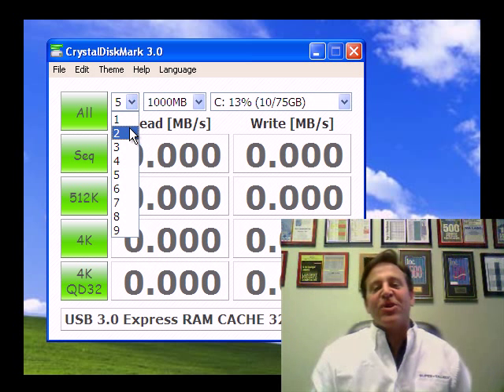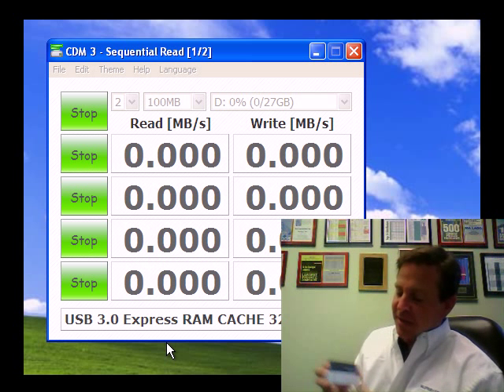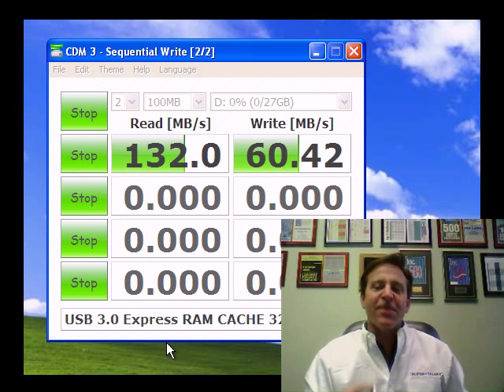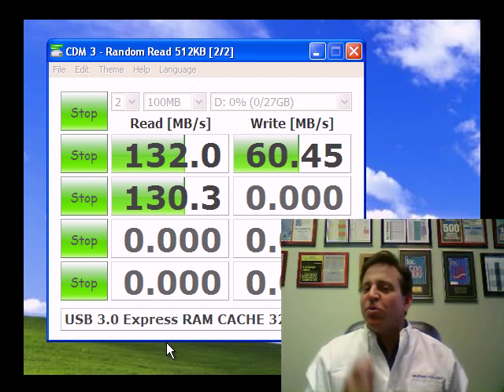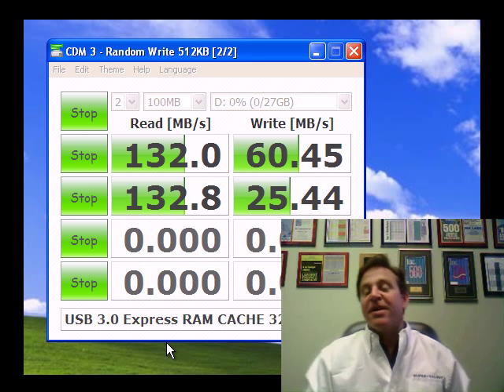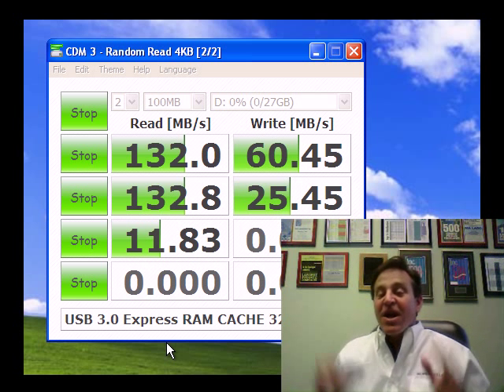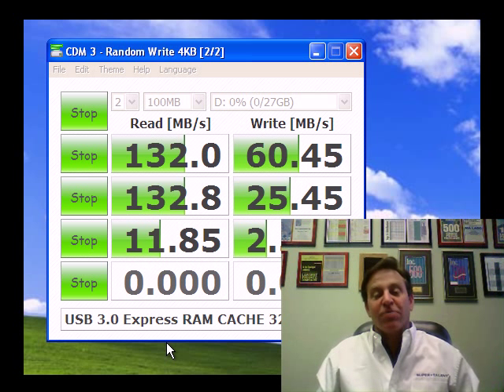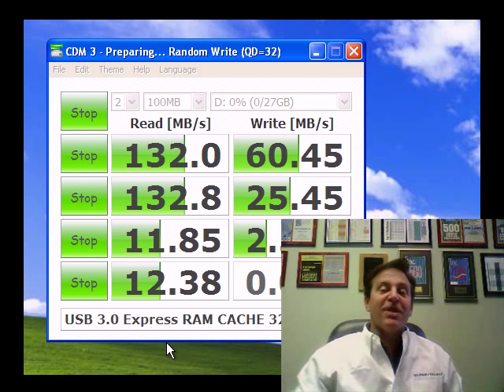USB 3.0 Express DRAM CACHE 32GB BenchMark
Benchmarking our USB 3.0 Express RAM CACHE 32GB